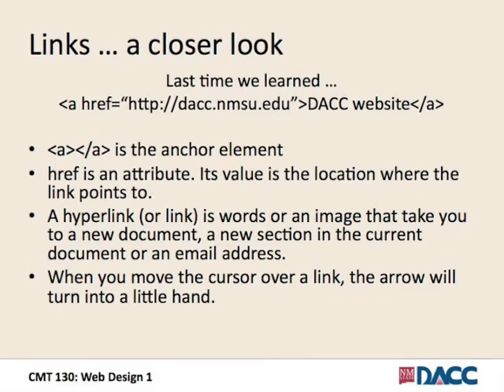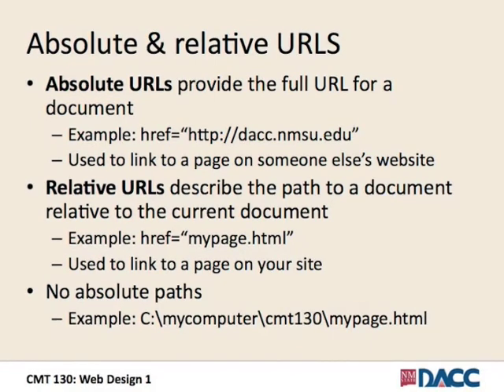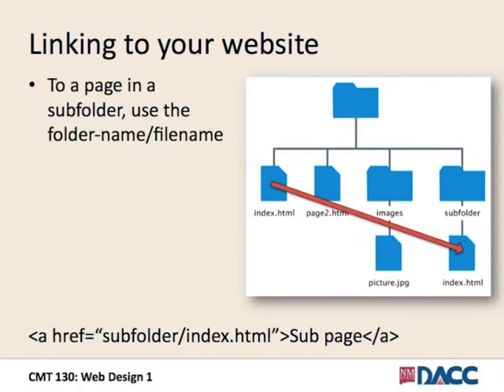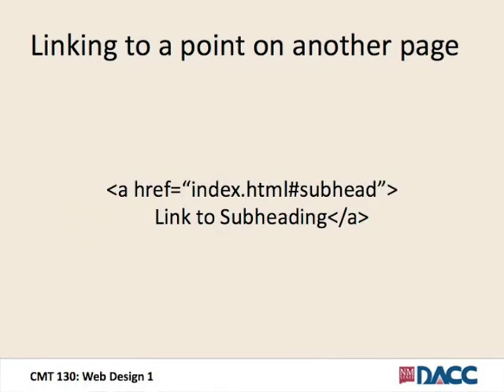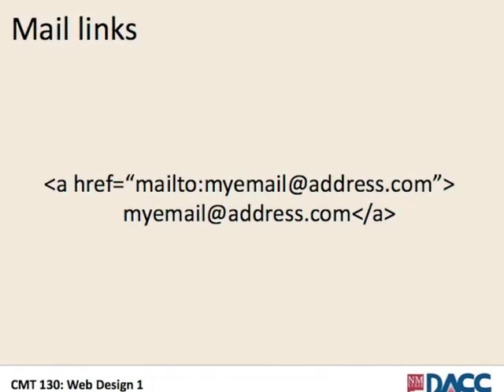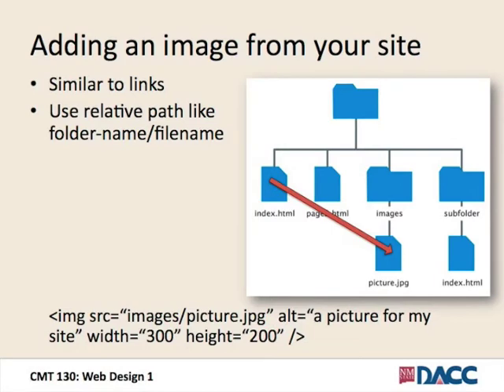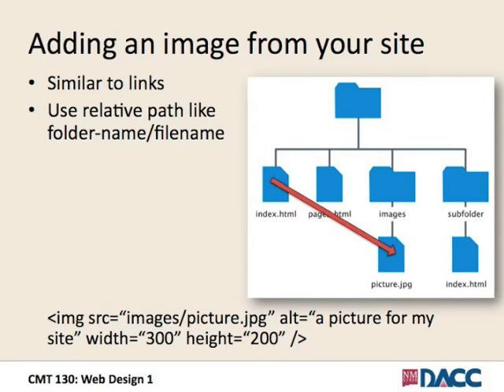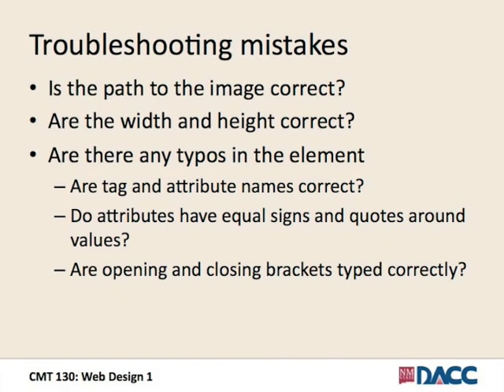XHTML Lesson2 - Links and Images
XHTML-lesson2